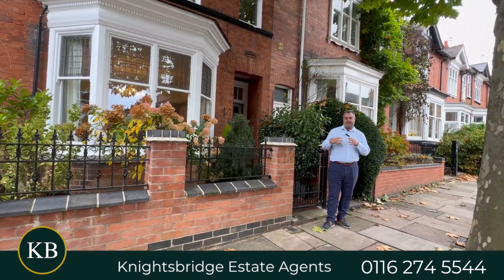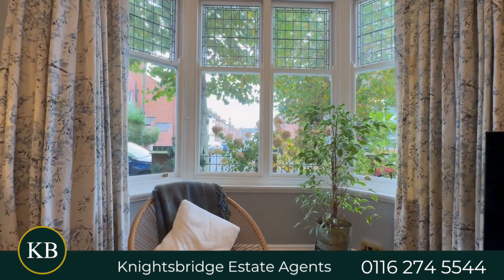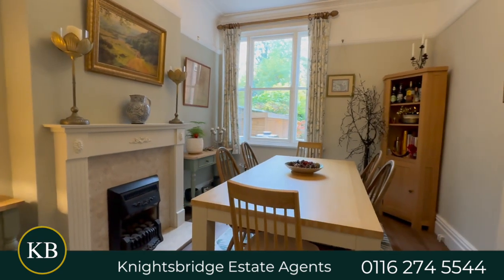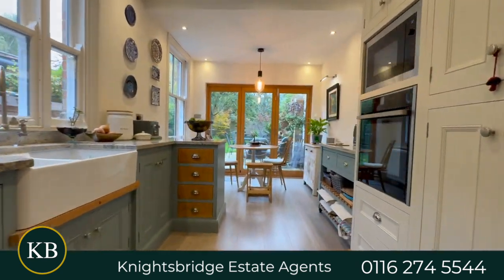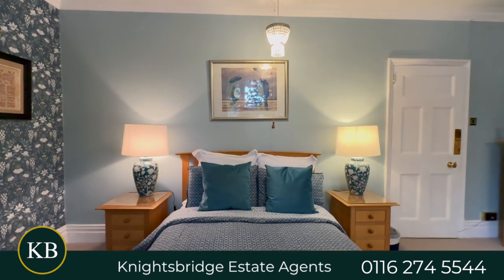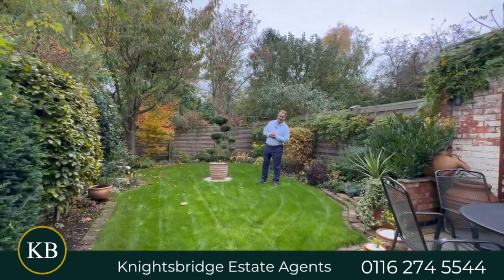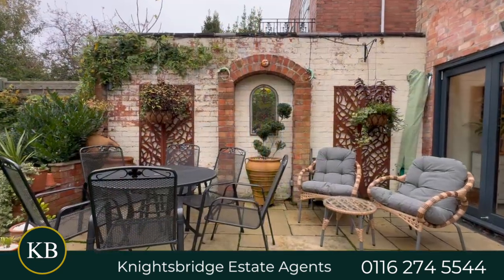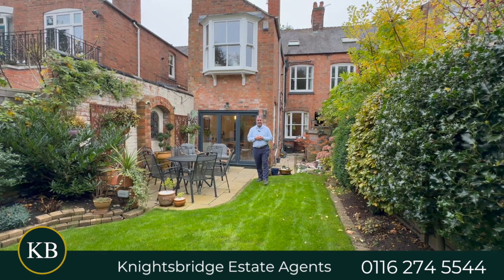Stunning bay-fronted period family home! - Howard Road, Clarendon Park